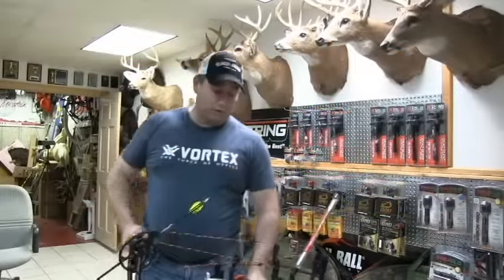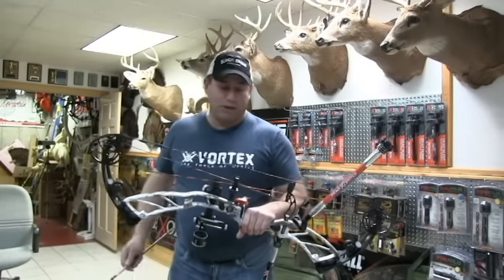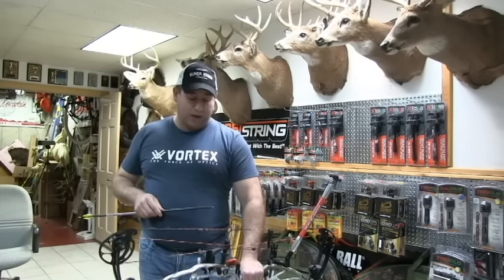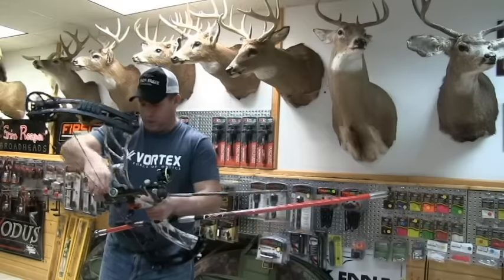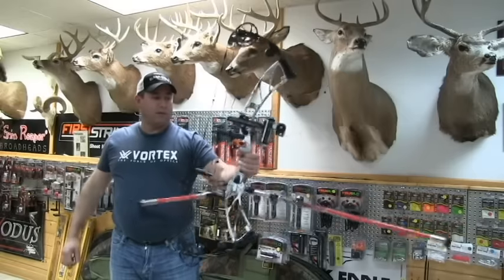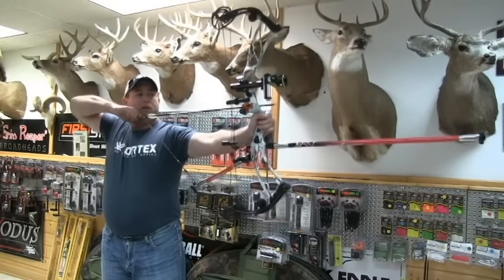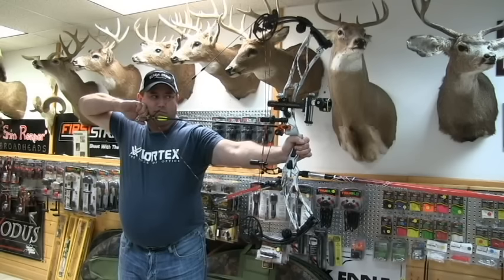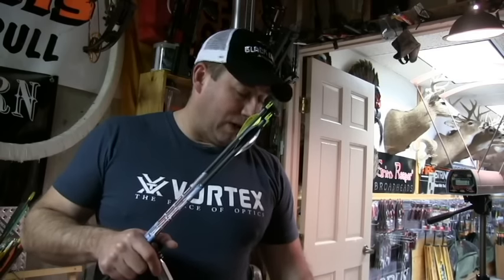2016 Obsession Pheonix XL review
We are testing the Obsession bows here at RushOutdoors. This weeks bow is the Obsession Pheonix XL a 36" ATA bow with a 7" brace height. Smooth draw solid back wall a Great 3D bow and spot bow for the comp shooter. Would also make a great figures bows I think if someone was interested.